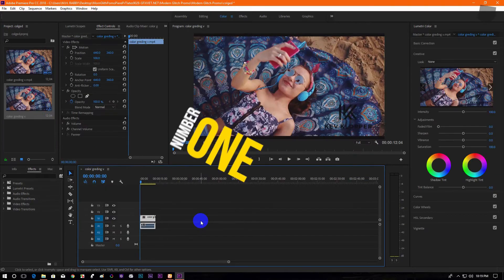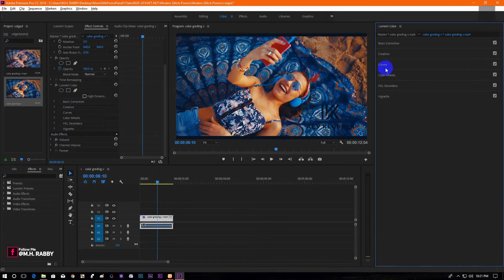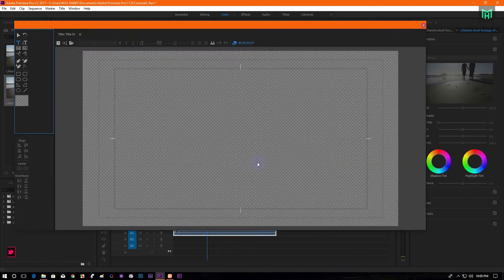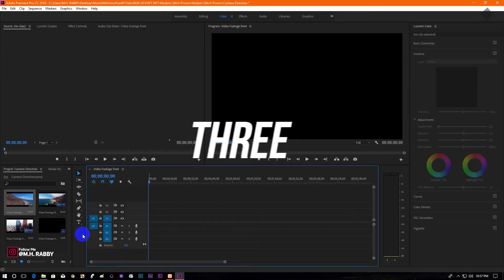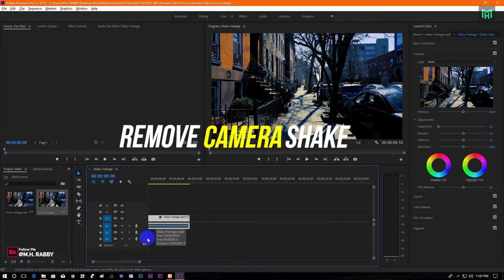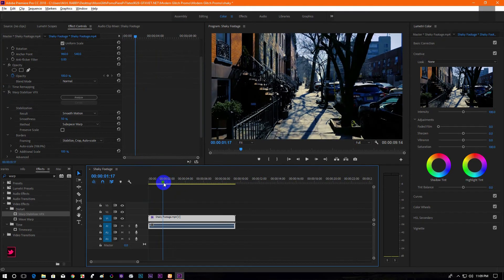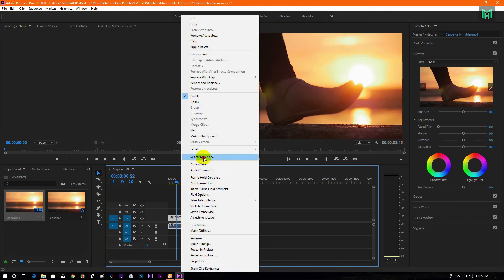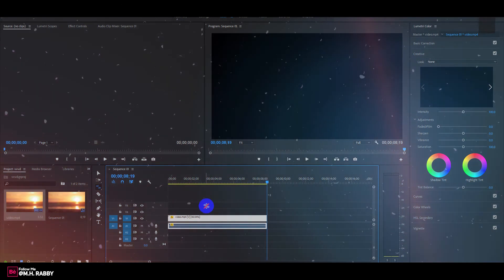5 Tricks To Make Your Footage Cinematic In Adobe Premiere Pro Cc 2018 - New Tutorial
5 Tricks To Make Your Footage Cinematic In Adobe Premiere Pro Cc 2018 - New Tutorial

In This Video I'm Going To Show You 5 Tricks To Make Your Footage Cinematic Using Adobe Premiere Pro Cc 2018 And Other Adobe Premiere Pro Versions.

►►We Are Going TO See This Today
(1)Color Grading Footage
(2)Using Cinematic Black Bars
(3)Camera Direction
(4)Remove Camera Shake
(5)Adding Slow Motion To My Videos

So Guys We Have A Great Tutorial For Today So Lets Get Started And Have Some Fun With Adobe Premiere Pro Cc.